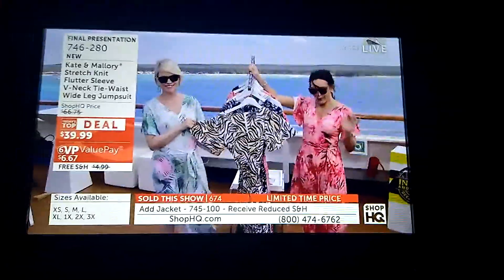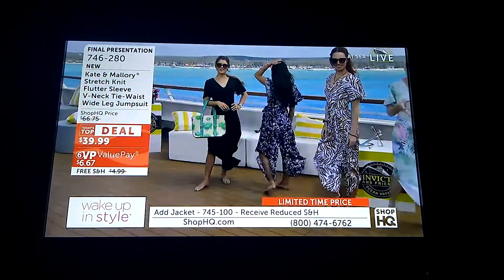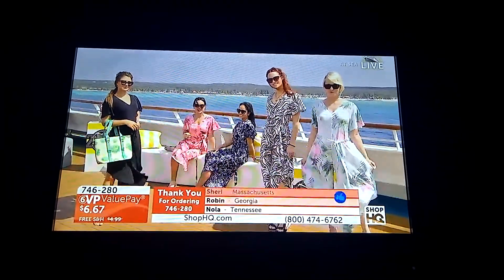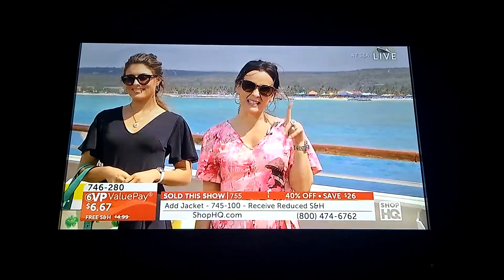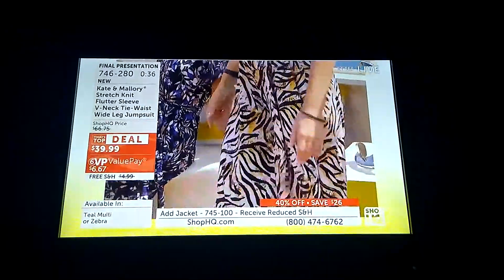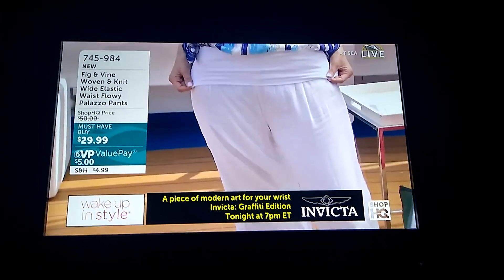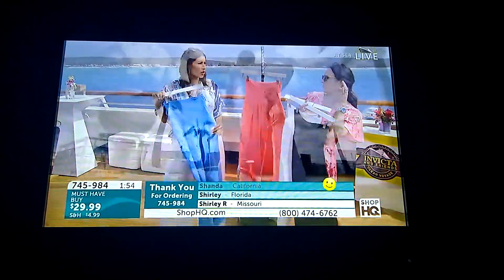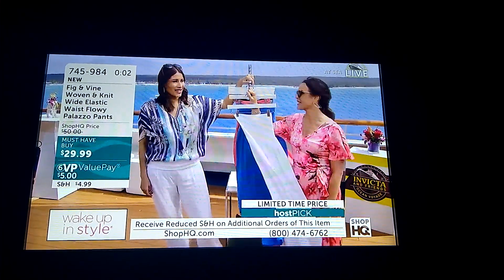Erin NewBurg Host Wake Up In Style